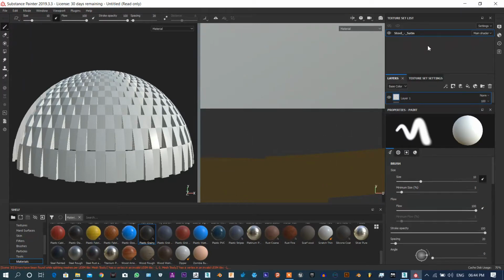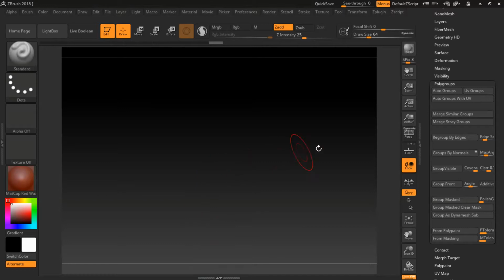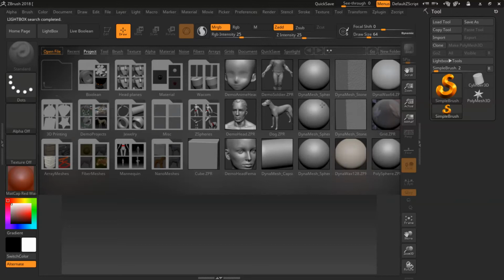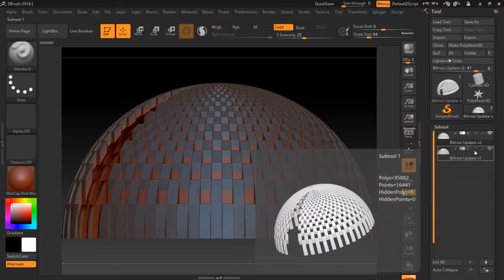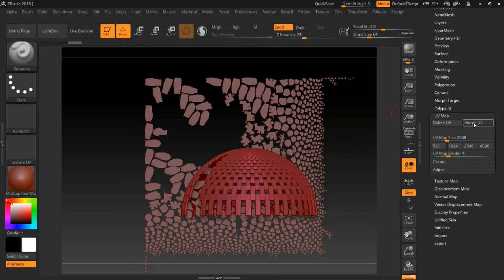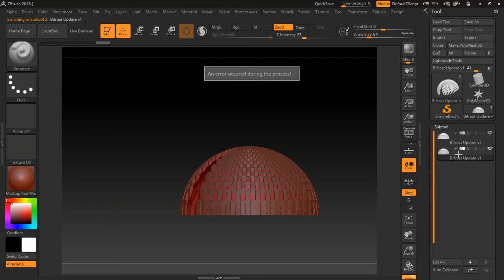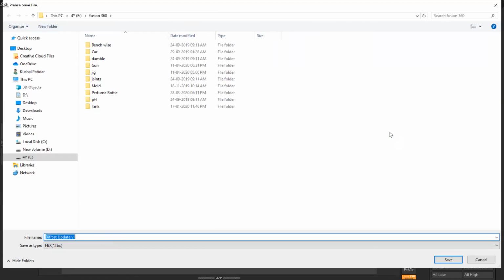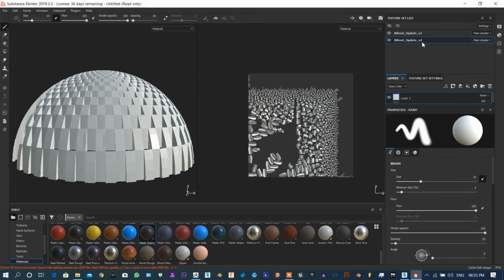Import different parts of a model in substance painter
Learn How to import different parts of a body Into a substance painter quickly just watch till last  and I am sure you will able to import different parts of a body in substance painter and also comment in the comment box if you want more video in this topic I will try my best to understand you the concept of importing and exporting bodies in substances painter